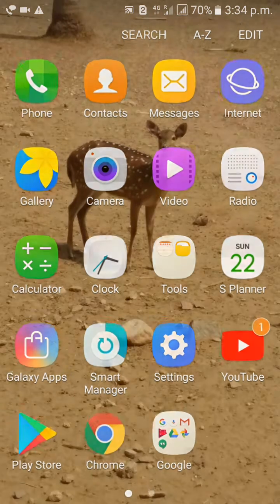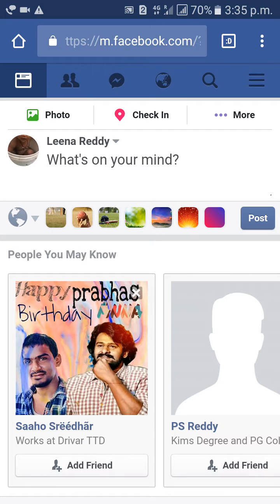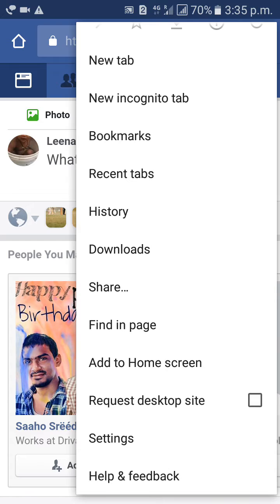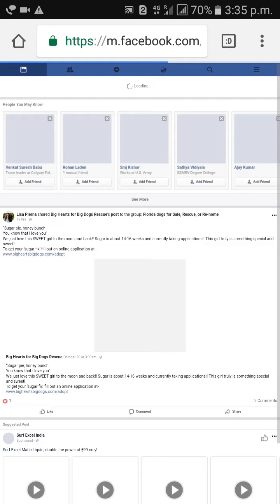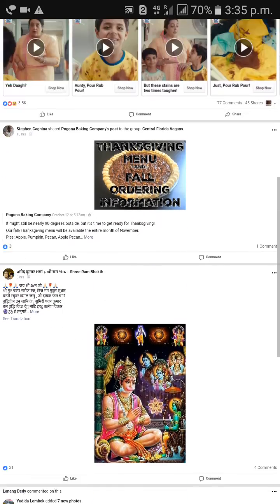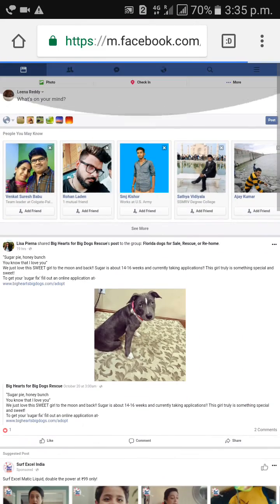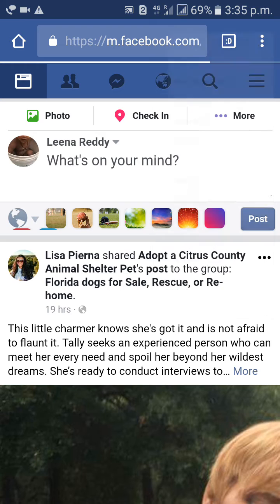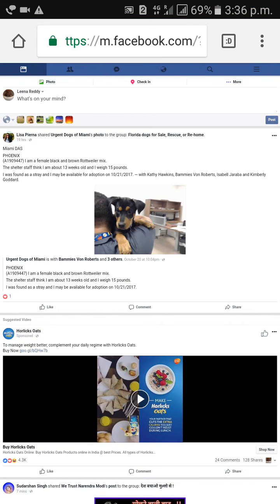How to Use Facebook Desktop Version in Android Mobiles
how to use facebook desktop version in android mobiles,how to change facebook desktop version in mobile,how to change fb desktop version in phone,open facebook desktop site on mobile